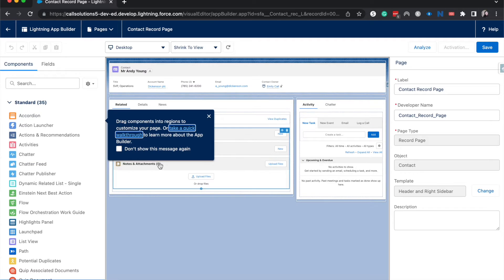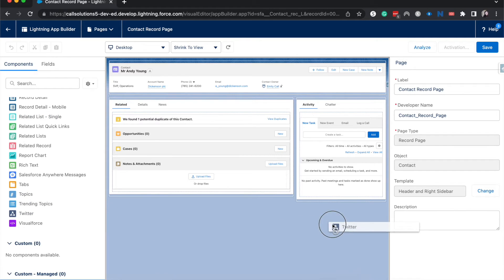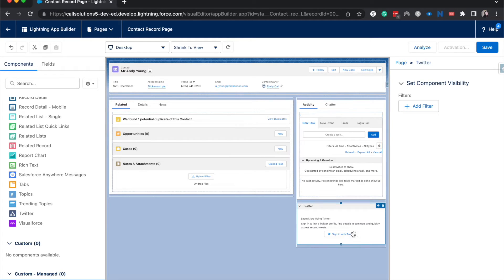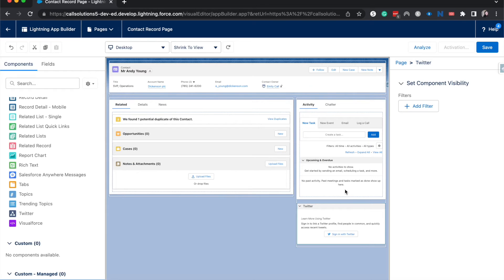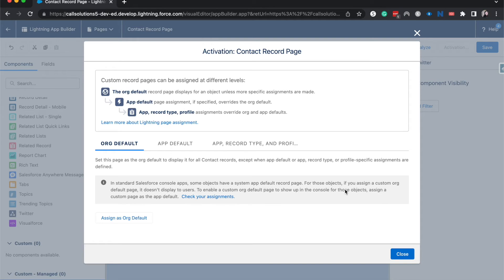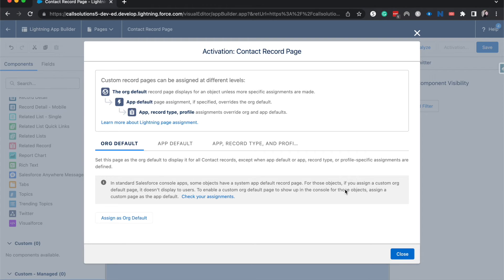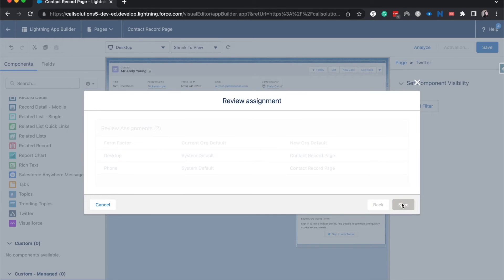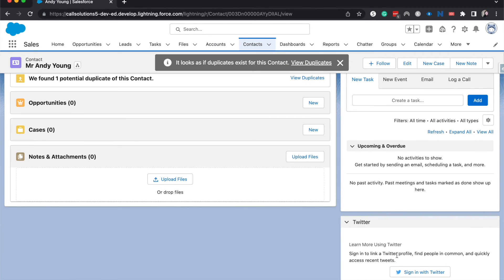Add a Twitter Component to your Lighting Page in Salesforce | Lighting App Builder Tutorials